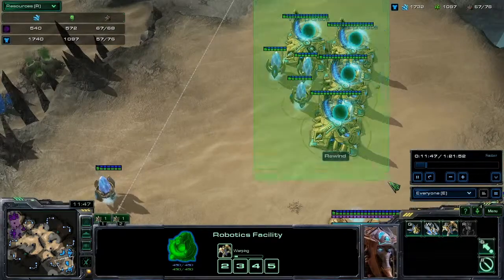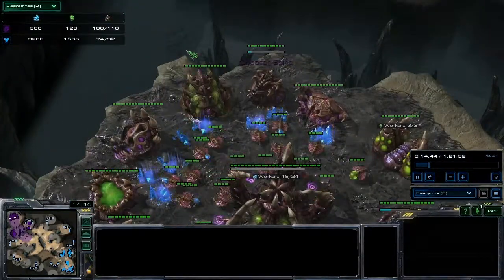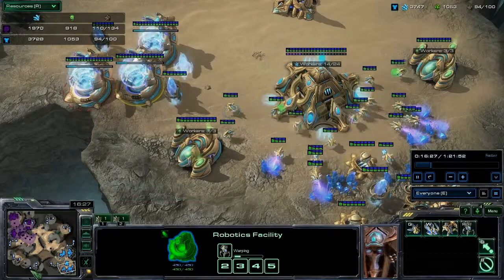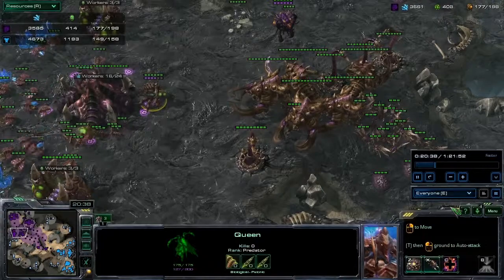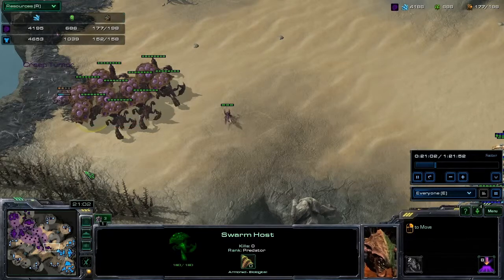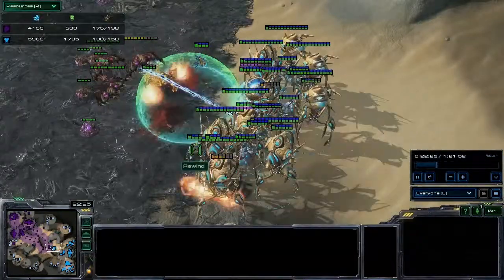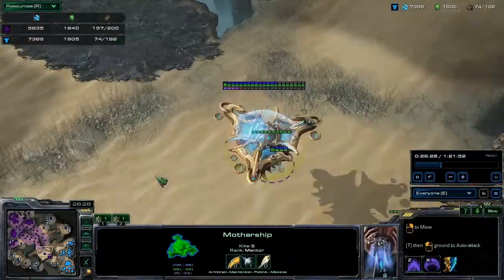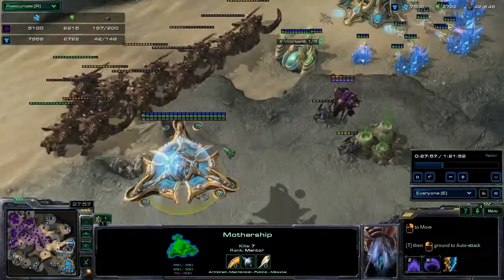Funcast episode seven - Tournament warm ups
Just another sc2 funcast